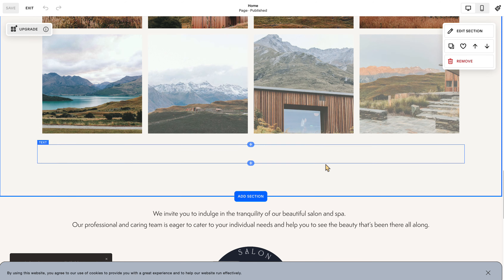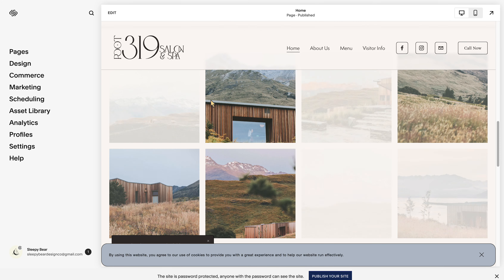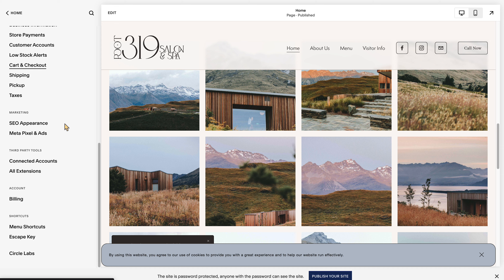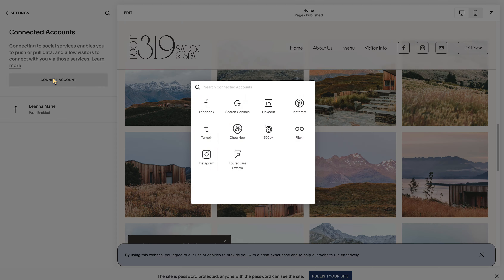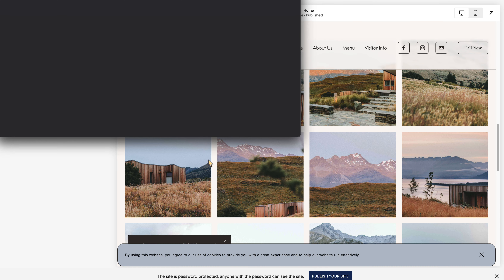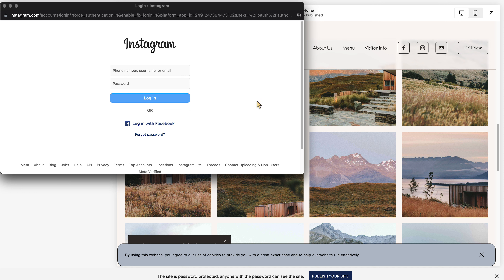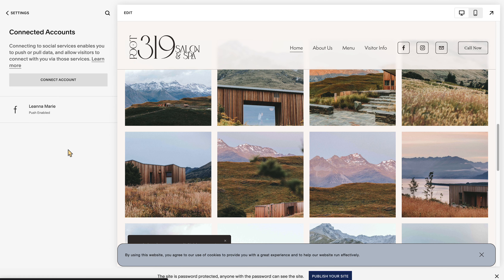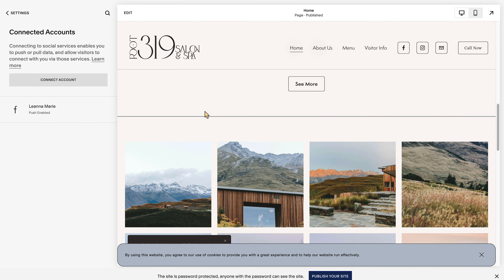How to add Social accounts to Squarespace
When instructed to add your accounts, all you need to do is follow the instructions in this video.
Very simple and done in seconds!